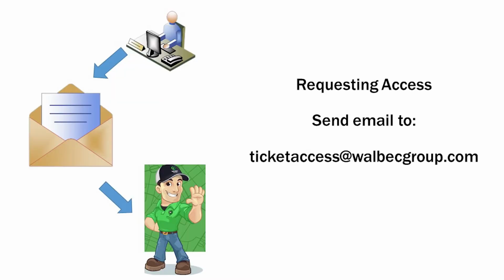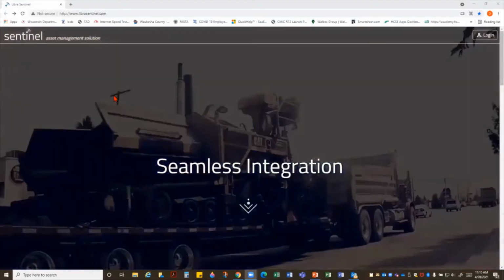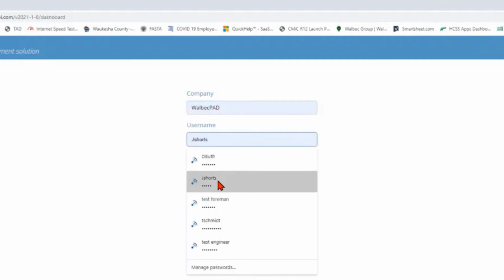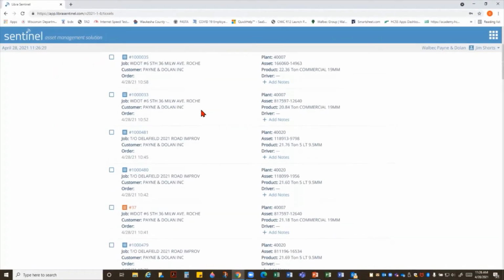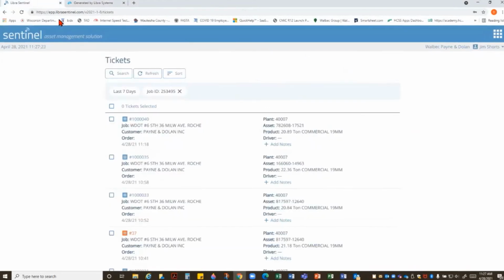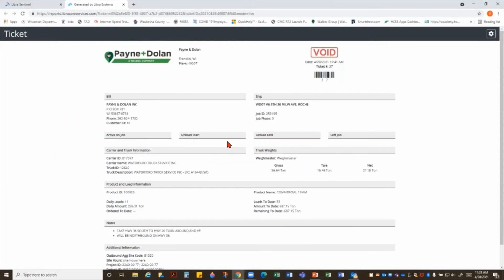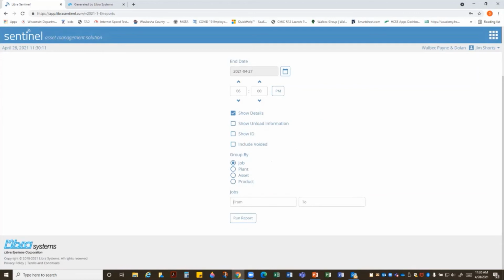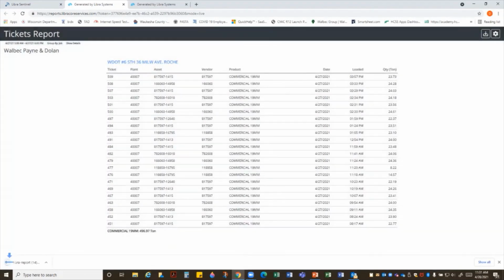Libra Sentinel Customer E-Ticket Tutorial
0:00 E- Ticketing Tutorial
0:25 Agenda
1:27 Login Request
1:48 Login Instructions
3:17 Exporting Tickets
5:49 Running Reports
8:00 Questions + Email